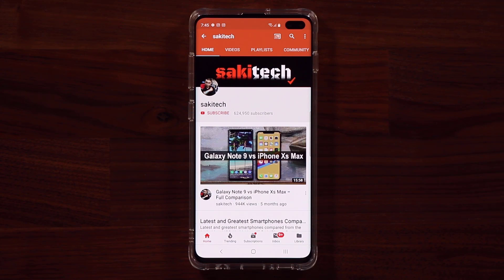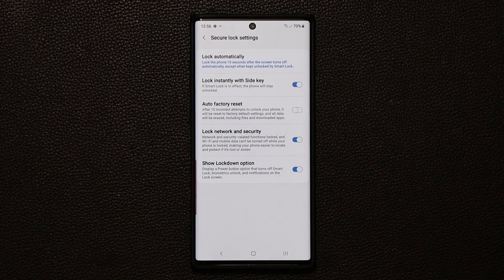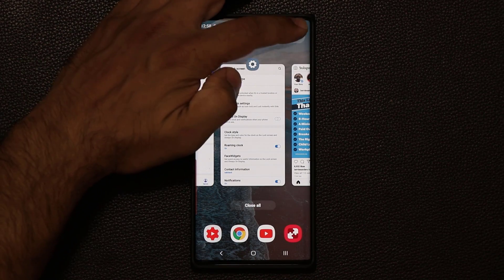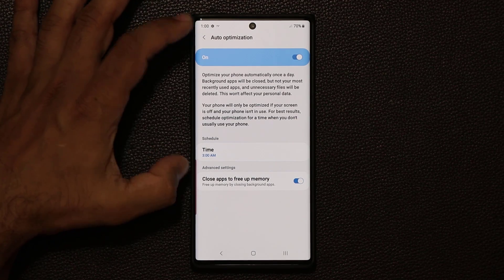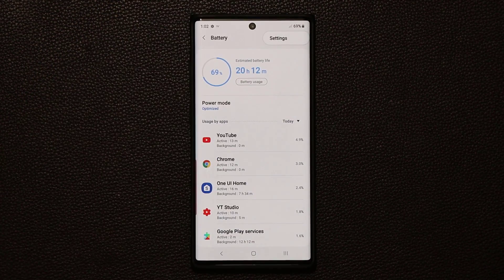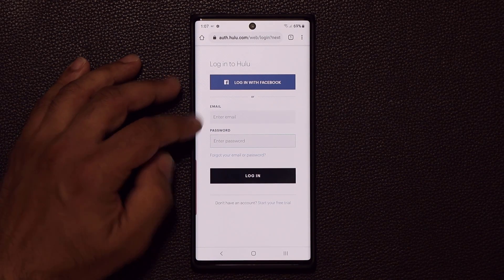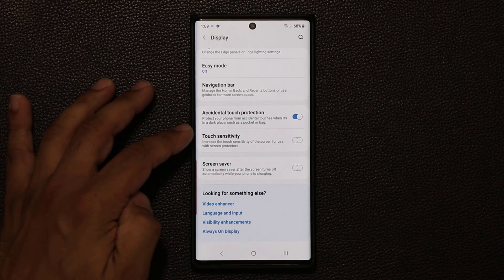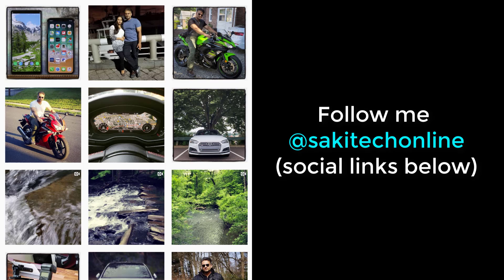Galaxy Note 10 Plus - Turn On These 10 Settings Before It's Too Late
Here are 10 Settings you should enable on your Samsung Galaxy Note 10 and Note 10 Plus  right now before it's too late.

These Galaxy Note 10 Plus tips and tricks will make sure to secure you Note 10, boost it's performance and protect your investment.

Companies can send product to the following address:

Attn: SAKITECH
135 S Springfield Rd. Unit #681